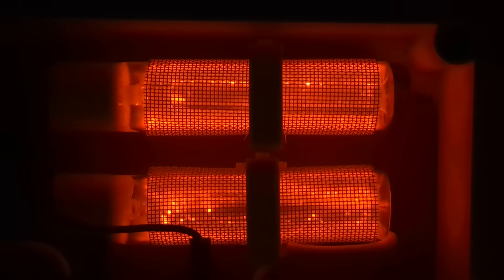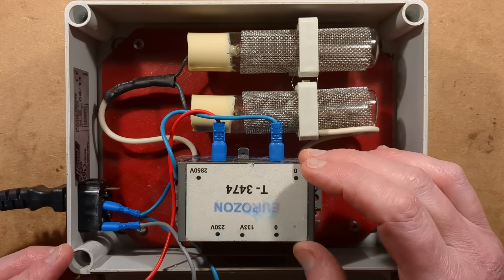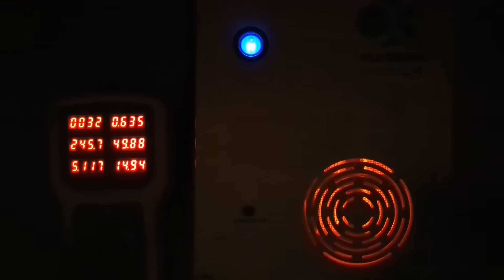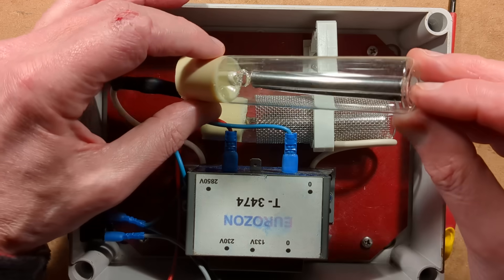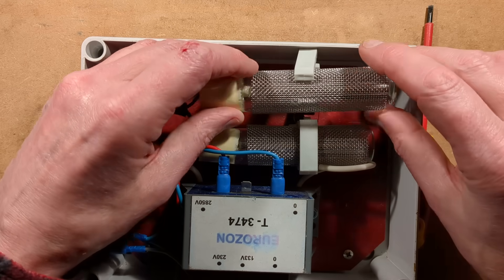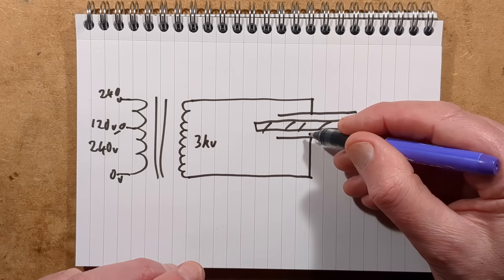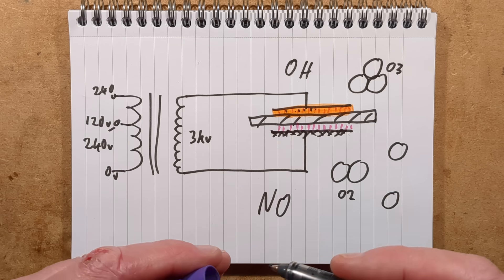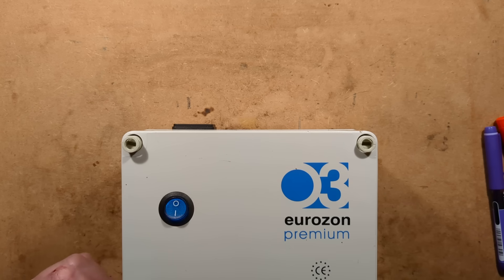Neon plasma ozone generator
This thing looks amazing inside.  Like some kind of warp core reactor off a spaceship.
I got the country wrong.  It's a Spanish product from 2011.  The company (Eurozon) is still actively making ozone generating equipment.

This came from eBay.  It arrived with the heavy transformer rattling around inside and no sign of the missing hardware in the packaging, so they must have felt it rattling when they packed it!  Fortunately the tubes have survived the shipping, and the transformer now has new fixings.

This ozone generator uses the dielectric barrier technique for creating a large area of plasma.  The neon gas is purely to couple current to the inside of the glass tubes, and that then capacitively couples to the external stainless steel mesh creating a corona discharge.  When air passes through a corona discharge it is split into separate gas atoms, and they can partially recombine as the highly unstable three atom oxygen molecule called ozone.

Ozone is so keen to get rid of its third atom of oxygen that it happily liberates it onto anything it can, oxidising it in the process.  It's notable for its ability to deactivate airborne viruses, bacteria, spores and other organic materials, and is often used to create a more sterile environment or suppress odour.

There's a rough rule of thumb that if you can smell ozone there's too much, and there is a risk of lung irritation with prolonged exposure.

An ozone generator like this might find use in a refrigerated food storage room to keep food sterile and prolong its shelf life.  (You can get small rechargeable units for use in your home fridge.)